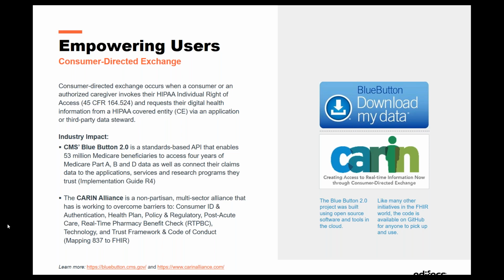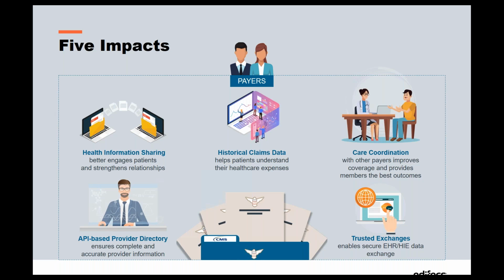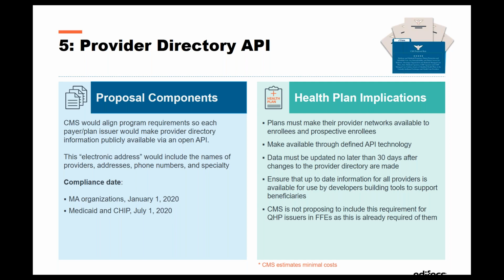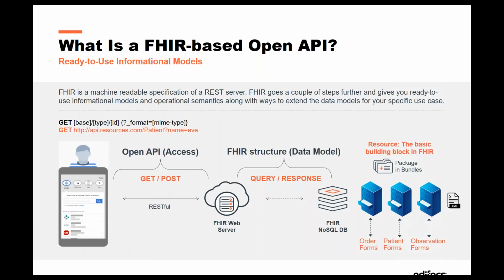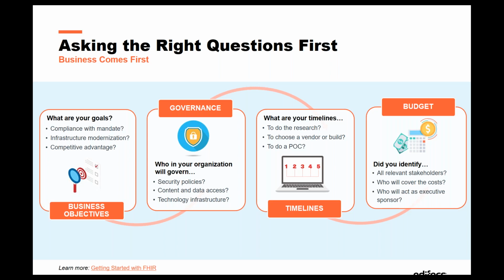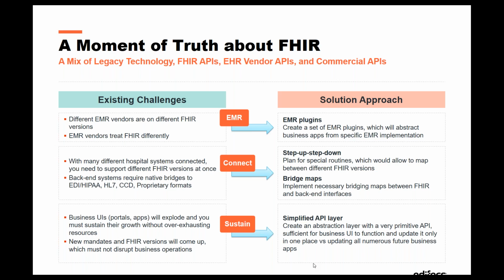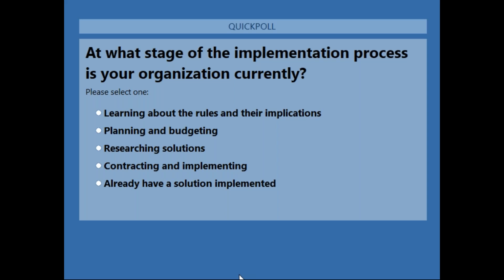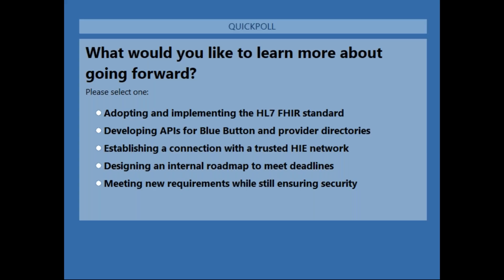FHIR and APIs